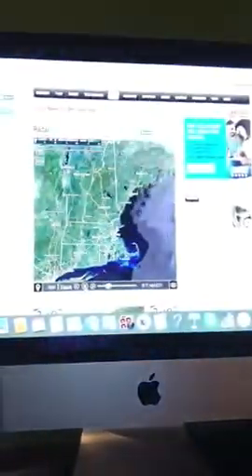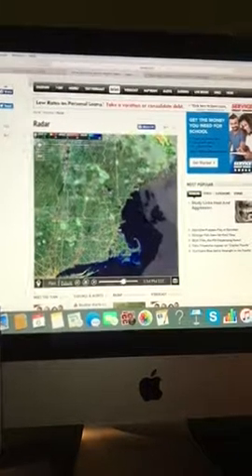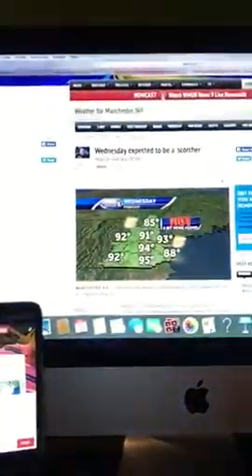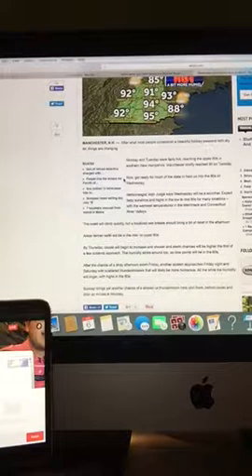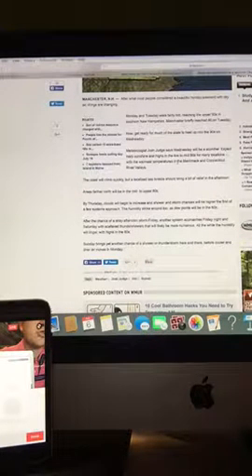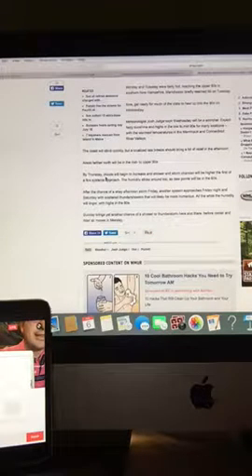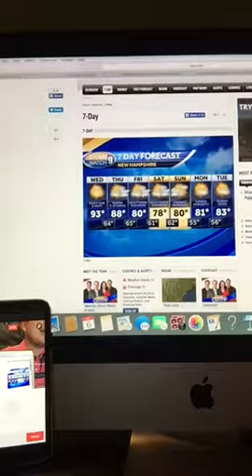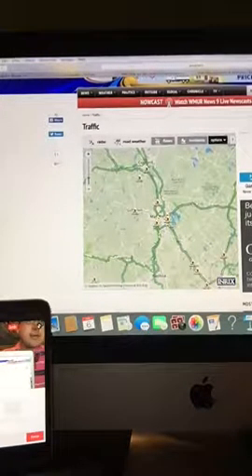Riley's Kingdom Of Weather